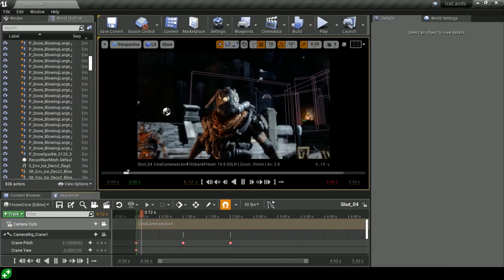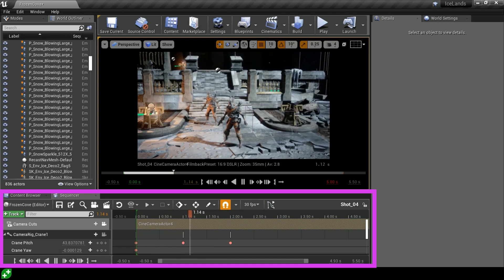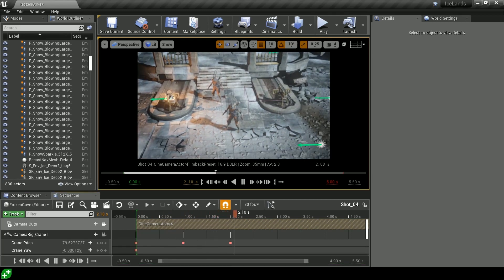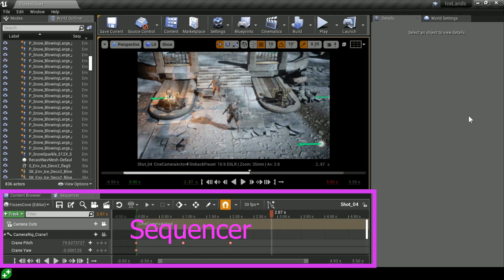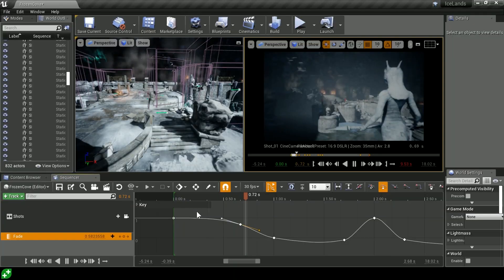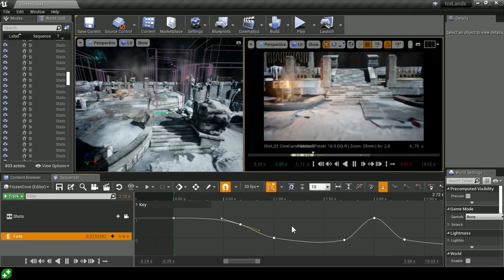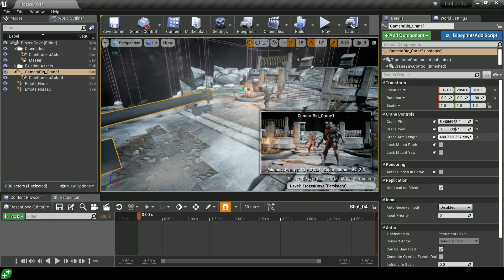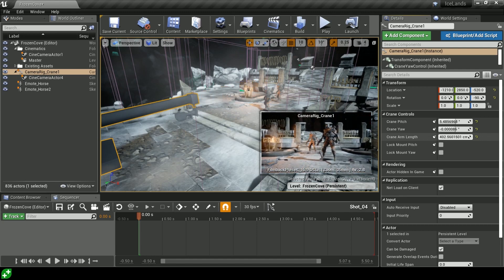Unreal Cinematics Training Course